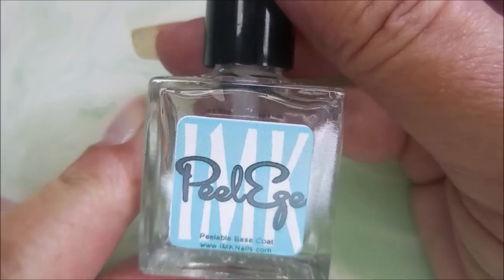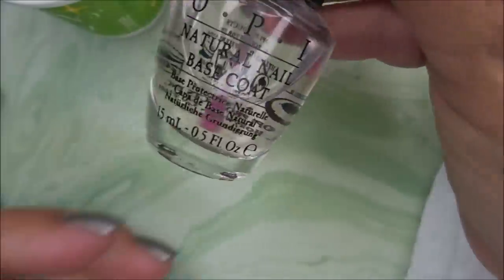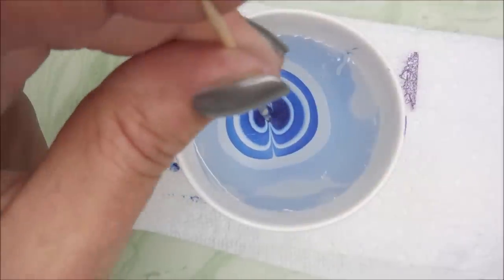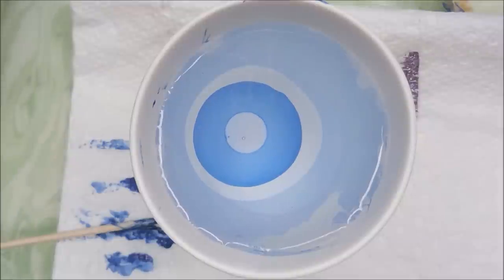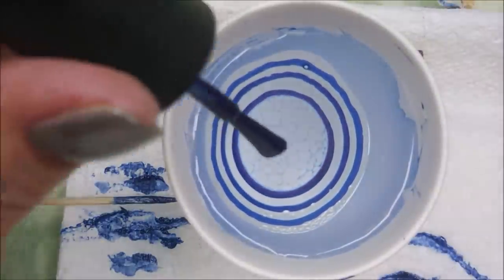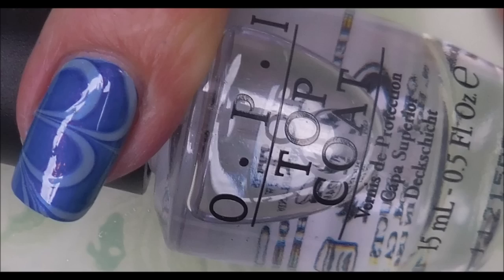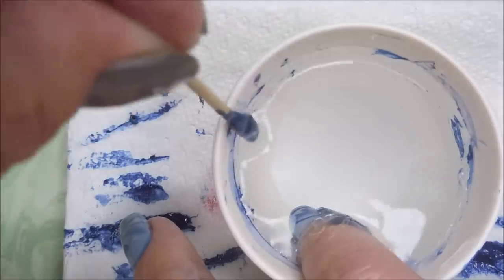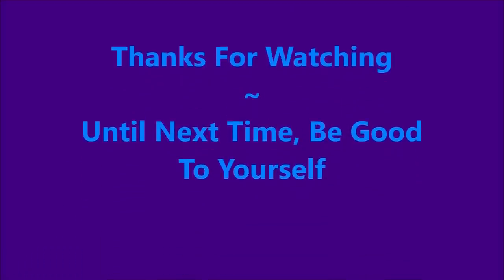Clear Polish Water Marble ~ Check Out The Old Geysirs & Turn On The Northern Lights